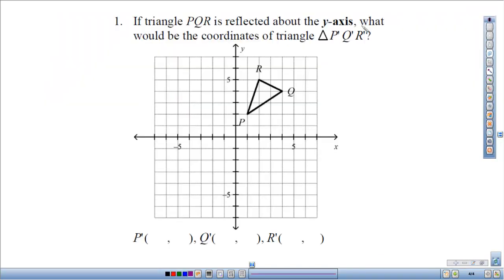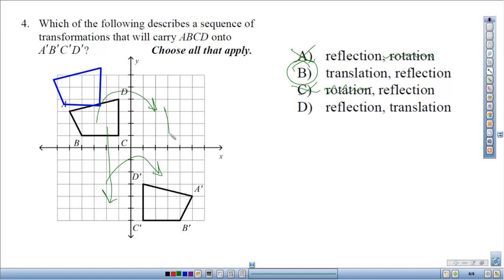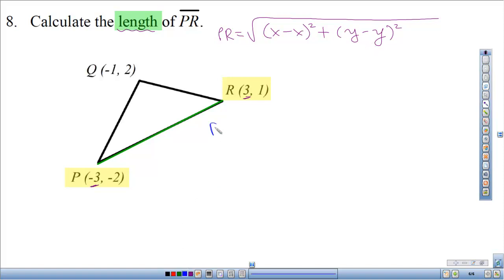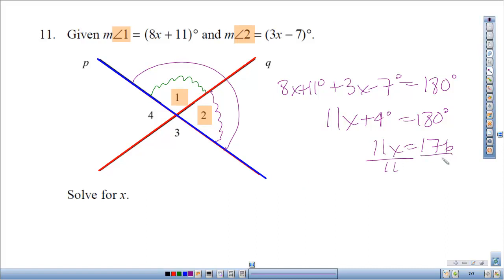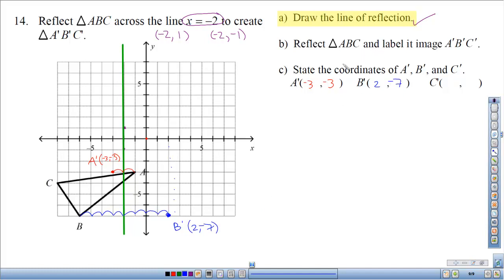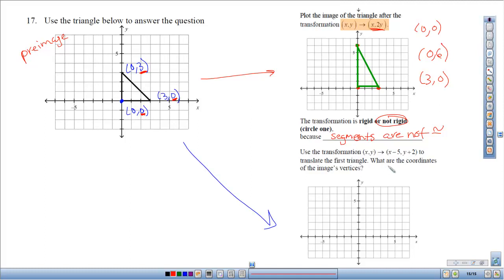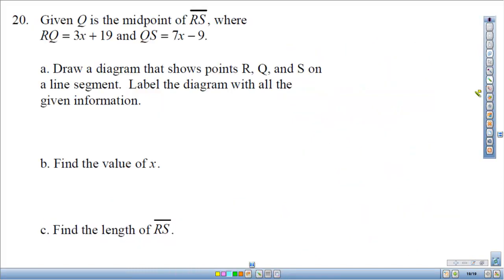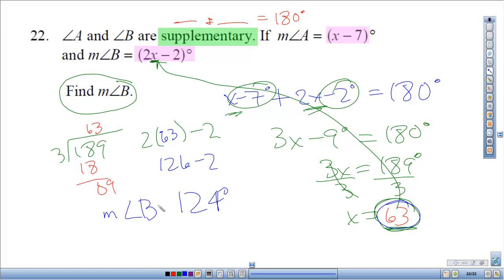Geometry Unit 2 Practice Test mrferkinmathclass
This video contains the answers and explained solutions to the Geometry Unit 2 Practice Test